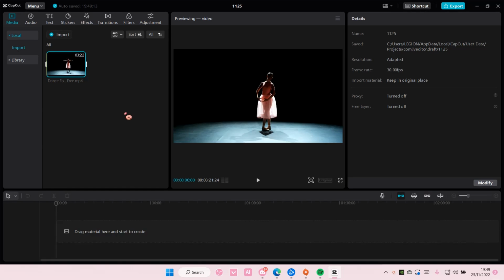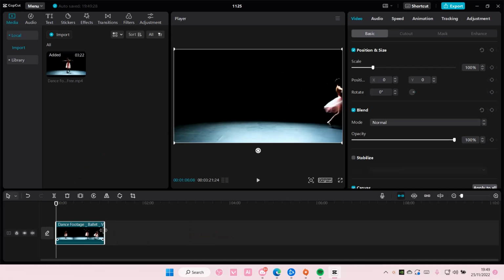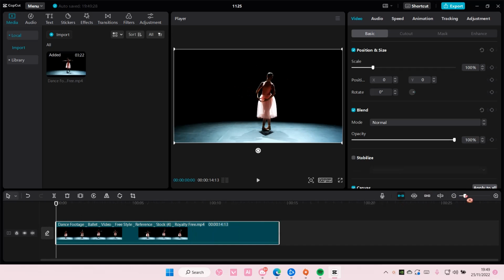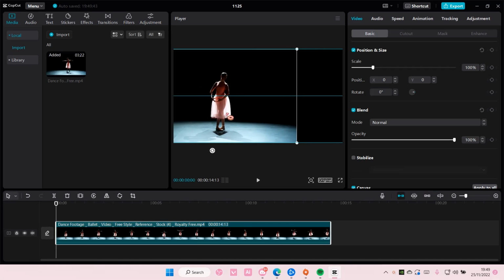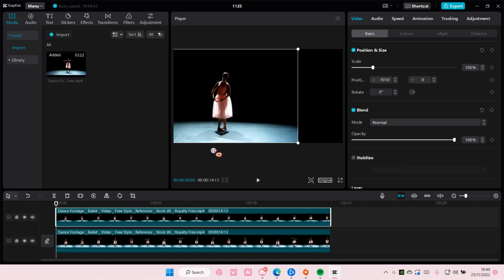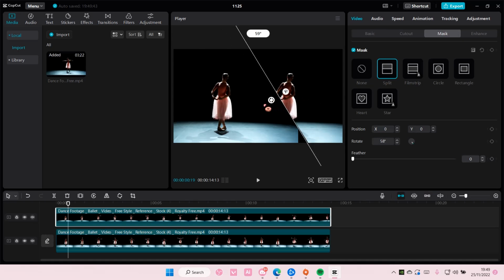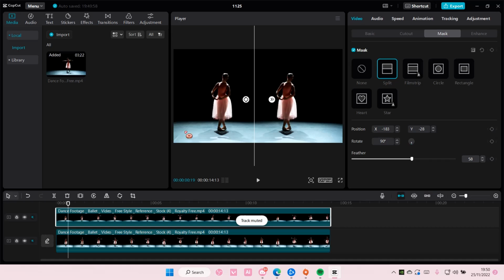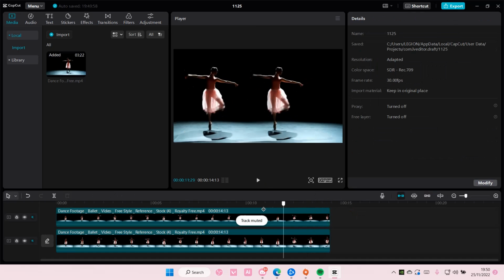Learn How to Create a Twin Effect in Video Editing on CapCut PC